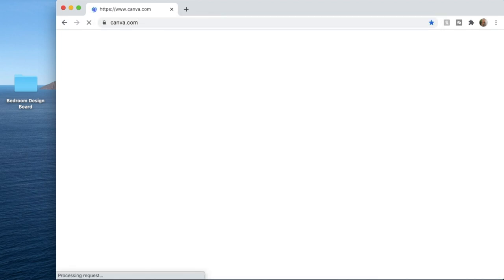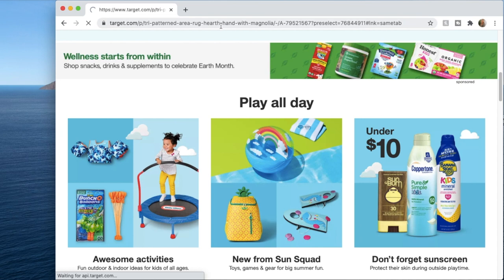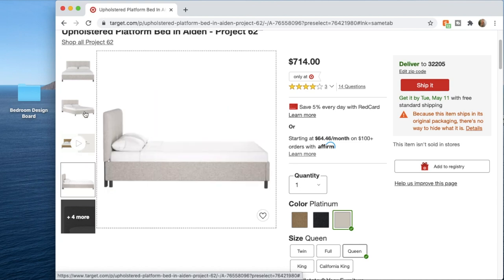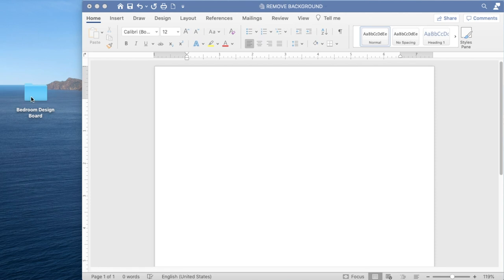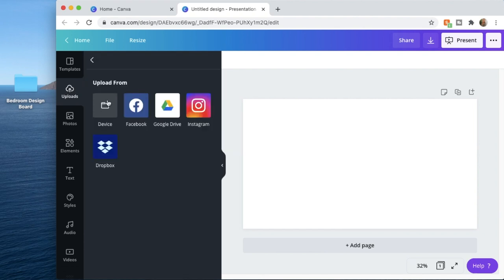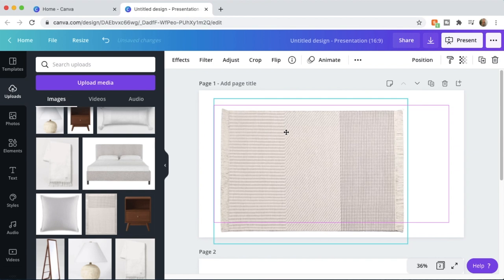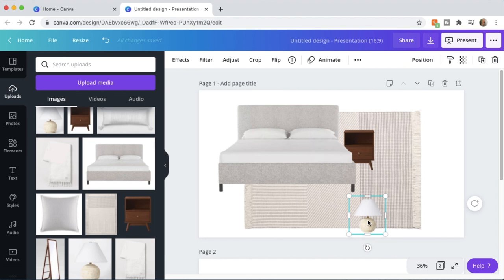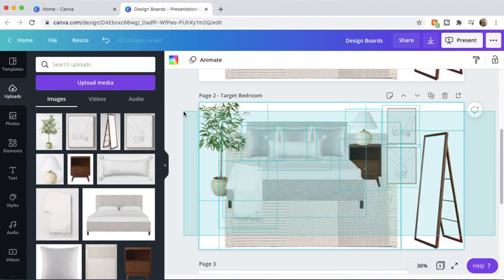How to Make a Design Board | Canva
You don't need to be a professional interior designer to create a design board. I walk you through how to make a design board for free with Canva!!